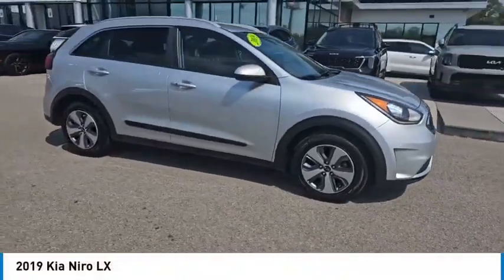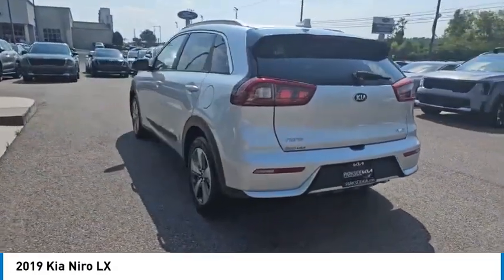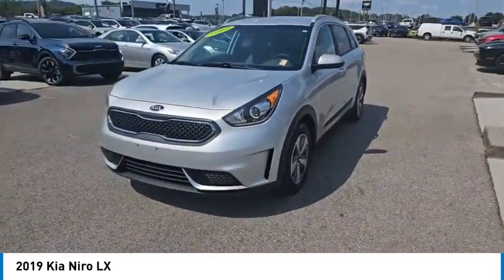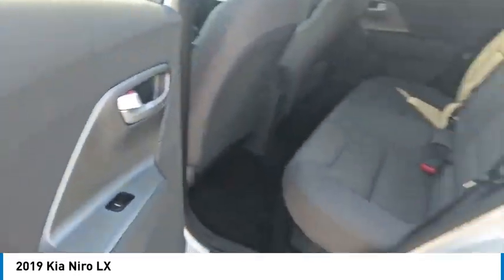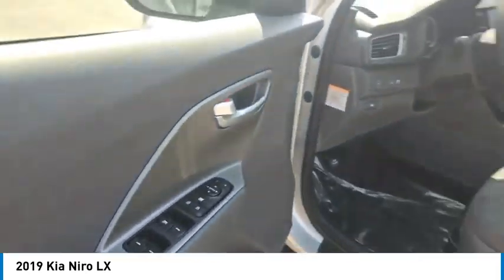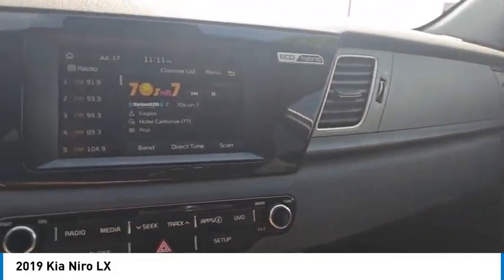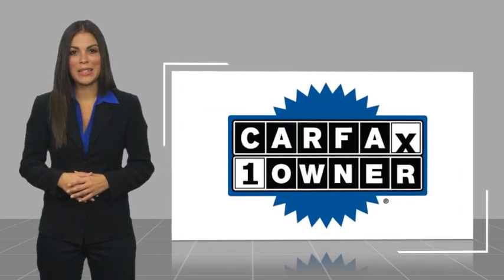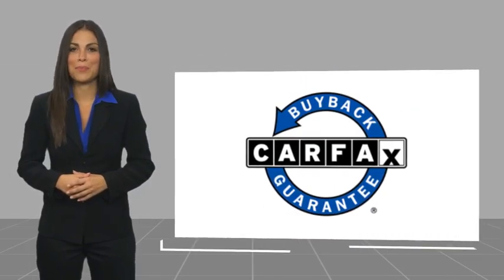2019 Kia Niro Knoxville TN T235775A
2019 Kia Niro LX

Parkside Kia
9929 Parkside Drive

Parkside KIA is excited to offer this stunning-looking 2019 Kia Niro in Silky Silver This vehicle has passed our comprehensive inspection and comes with the following features; 2019 Kia Niro LX Silky Silver CARFAX One-Owner.brbrOdometer is 18409 miles below market average! Certified. Kia Certified Pre-Owned Details:brbr * Limited Warranty: 12 Month/12,000 Mile (whichever comes first) Platinum Coverage from certified purchase datebr * Includes Rental Car and Trip Interruption Reimbursement. 3 month Sirius trial subscriptionbr * 164 Point Inspectionbr * Powertrain Limited Warranty: 120 Month/100,000 Mile (whichever comes first) from original in-service datebr * Roadside Assistancebr * Warranty Deductible: $50br * Vehicle Historybr * Transferable WarrantybrbrFWD 6-Speed Dual Clutch 1.6L I4 DGI DOHC 16V LEV3-SULEV30brbrHere at Parkside KIA we take care of our clients! First, we?ll sit down with you and together we?ll determine your needs based on our KIA expertise in order to get you into the right KIA at the right price of course. We pay special attention to which vehicles are in demand at certain times of the year and stock our inventory accordingly. For example this winter we had the market cornered on AWD Sorento's and Sportages. Every KIA is marked with up-front pricing which means no mark-ups. Our sales process is totally transparent and offers you numerous payment options so you can pick the plan that works for you. or call us directly at . We serve Knox, Blount, Madison, Sevier, Anderson Counties as well as the Chattanooga area, Northern Georgia to Southern Kentucky. We also Deliver country wide!!! 51/46 City/Highway MPG